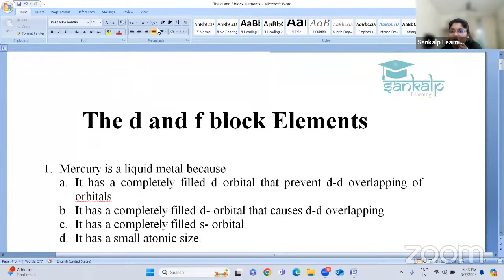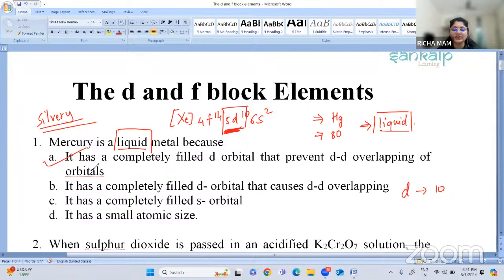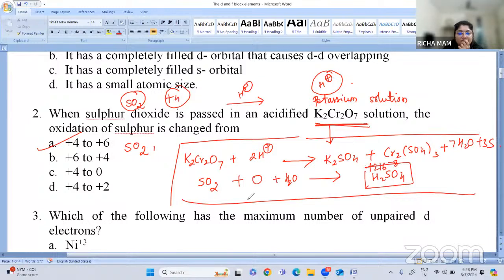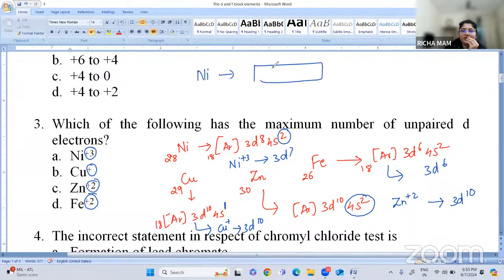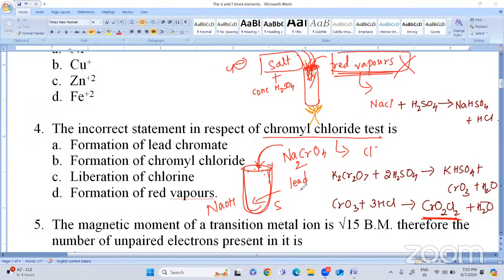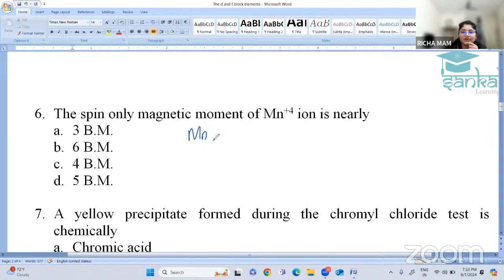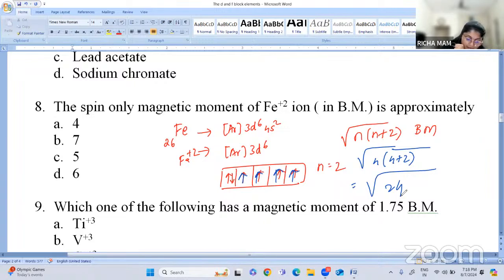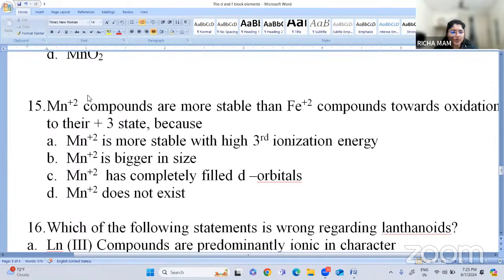D and F block elements - Chemistry - Session 7